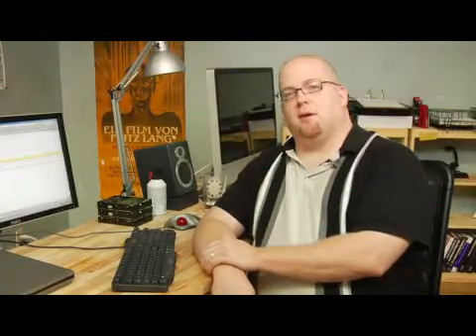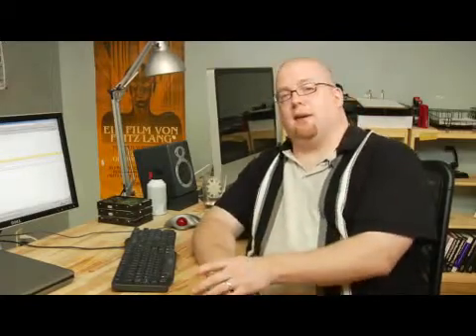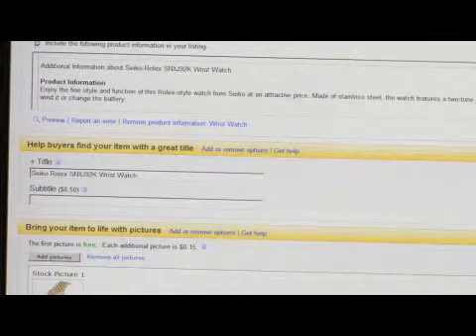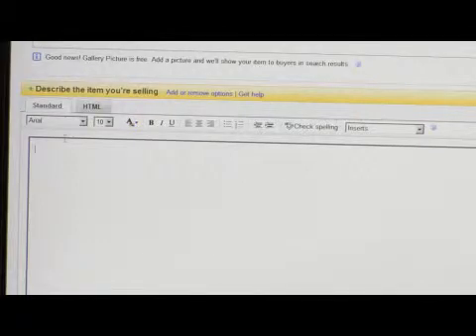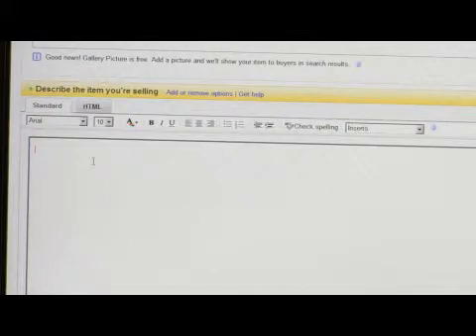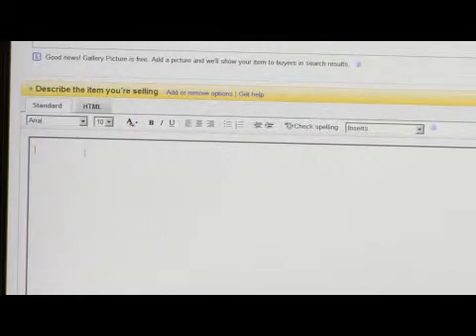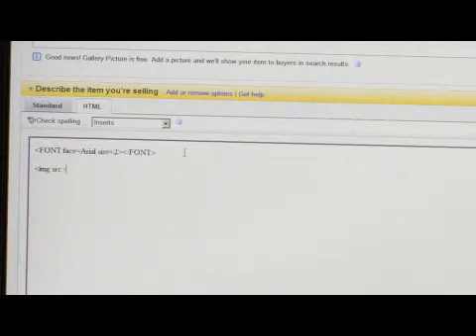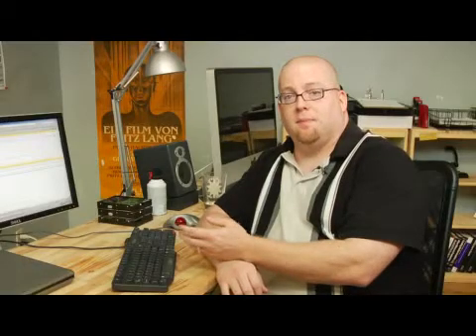How to Use HTML on eBay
How to Use HTML on eBay. Part of the series: Computers & Internet: Part 1. Use HTML on eBay to add a custom display to an eBay auction. See where to go on the eBay website to enter custom HTML when creating an auction from an experienced computer user in this free video on using the Internet.